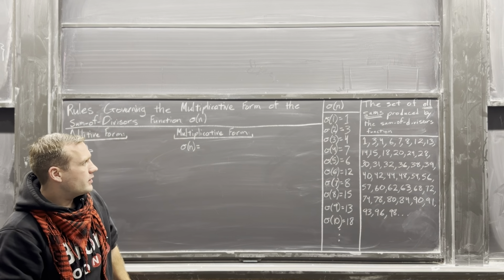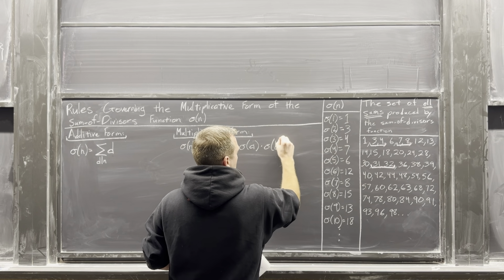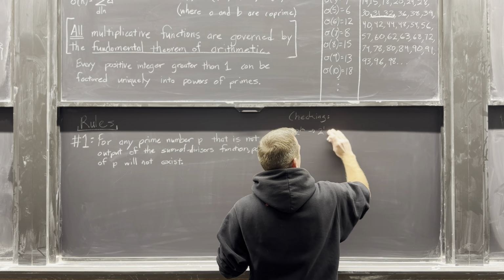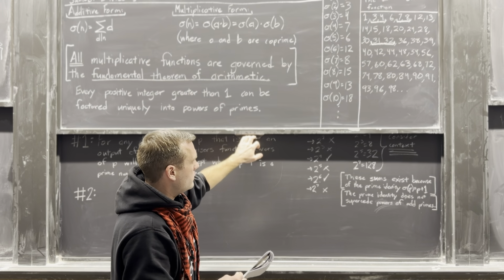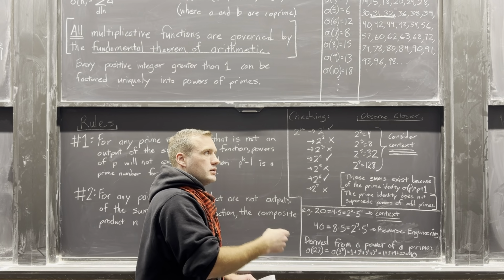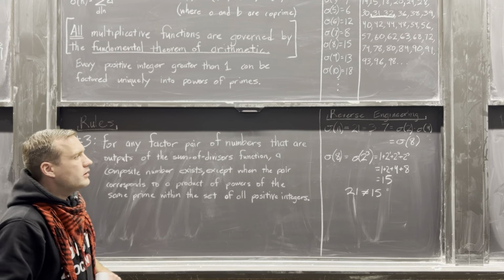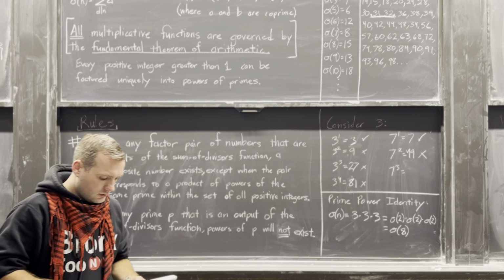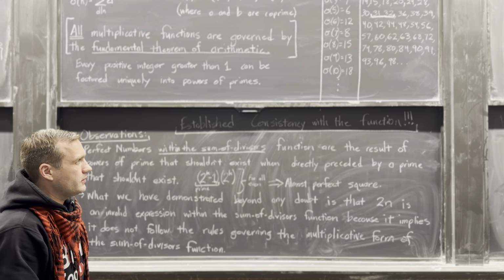[DF-XXI] The Rules Governing the Sum-of-Divisors Function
"It is fruitful to repeatedly reconsider seemingly insignificant and trivial theorems until one understands them perfectly." ~ Kurt Gödel

In this section I present the 4 rules which govern factorizations within the set of all sums produced by the sum of divisors function.

Rule # 1:
For any prime p that is not an output of the sum-of-divisors function, powers of p will not exist, except when p^k is derived from the sum-of-divisors of some other prime to a power.

Rule # 2:
For any product n comprised from a pair of elements that are not outputs of the sum-of-divisors function, the product will not exist, except when p^k is derived from the sum-of-divisors of some other prime to a power.

Rule # 3:
For any factor pair comprised of elements from the output of the sum-of-divisors function, a product exists, except when the product corresponds to the sum-of-divisors of powers of a prime.

Rule # 4:
For any prime p that is an output of the sum-of-divisors function, powers of p, that is p^k will not exist, except when the product corresponds to the sum-of-divisors of powers of a prime.

These rules demonstrate why we cannot use elements that do not exist within the set of all sums produced by the sum-of-divisors function to express factorizations such as the identity of perfect numbers within the sum-of-divisors function.

00:00 - Introduction
01:43 - The Function's Purpose
02:46 - Observations on the Function
07:24 - The Two Basic Forms of the Function
10:23 - The Fundamental Theorem of Arithmetic
14:17 - The Set of Outputs of the Function
16:50 - Rule # 1
28:24 - Rule # 2
41:50 - Rule # 3
50:45 - Rule # 4
56:23 - Observations From the Rules
1:03:15 - Implications of Rules to σ(n)=2n
1:04:49 - Established Logical Consistency